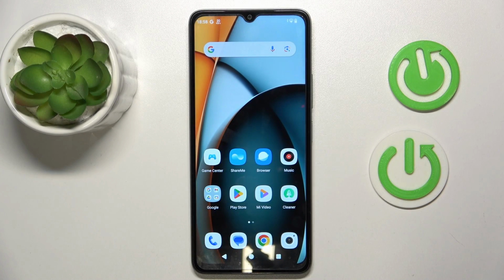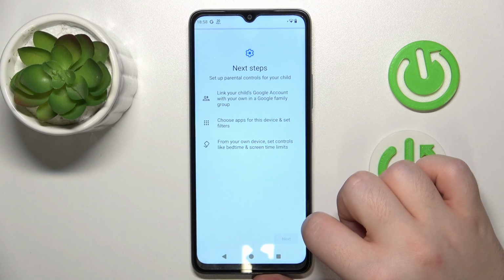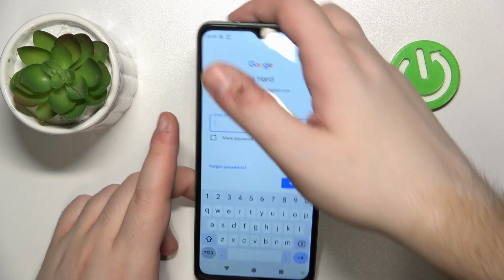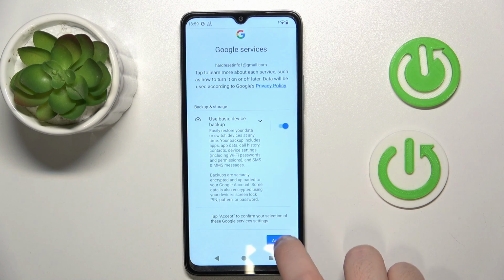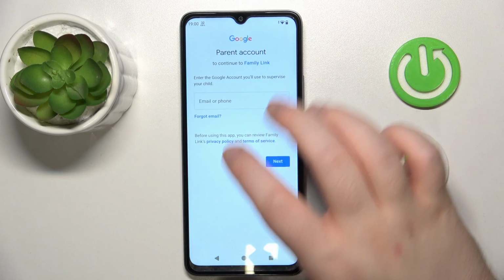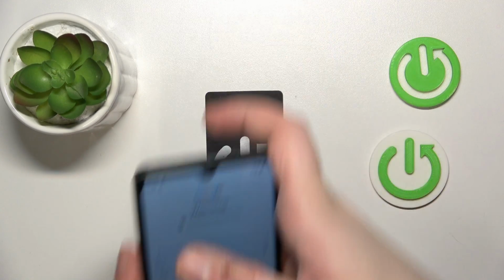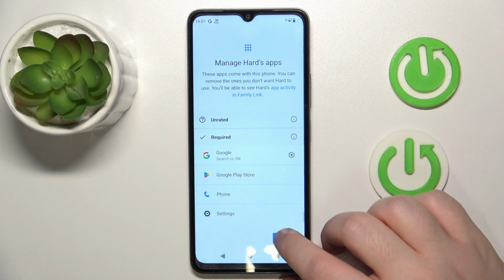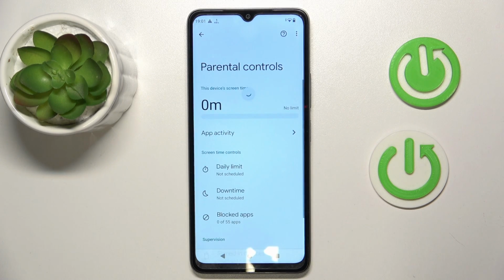How to Set Up Parental Controls on REDMI A3 - Google Family Link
Take control of your child's digital experience with our tutorial on setting up parental controls on the Redmi A3 smartphone using the Google Family Link app. In this video, we walk you through the process of configuring parental controls, allowing you to manage screen time, restrict app usage, and monitor your child's device activity remotely. Watch now to ensure a safe and healthy digital environment for your child with Google Family Link on the Redmi A3.

How to put a REDMI A3 smartphone under parental supervision? How to add a REDMI A3 smartphone to Google Family Link? How to enable and configure parental control for a REDMI A3 phone?